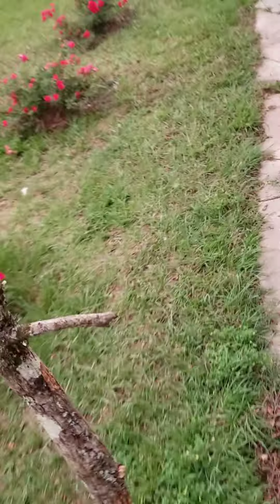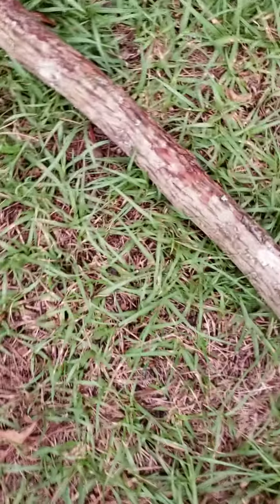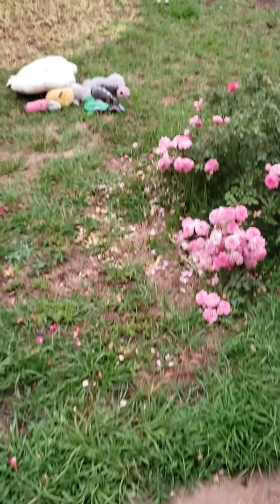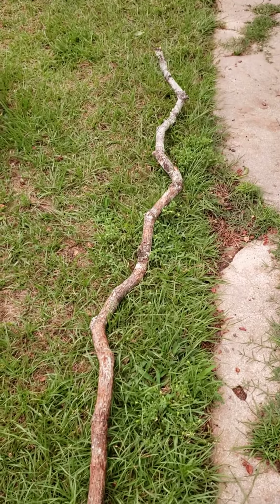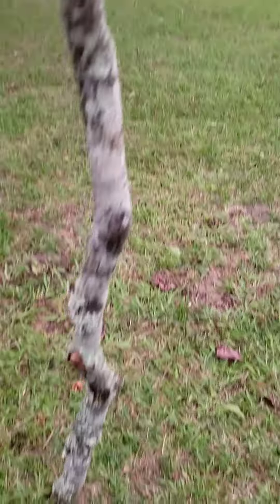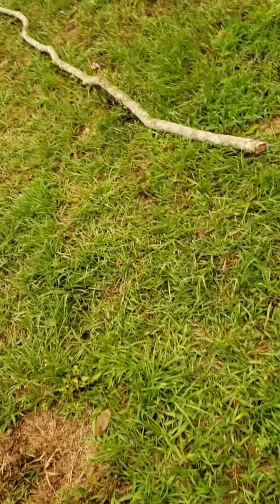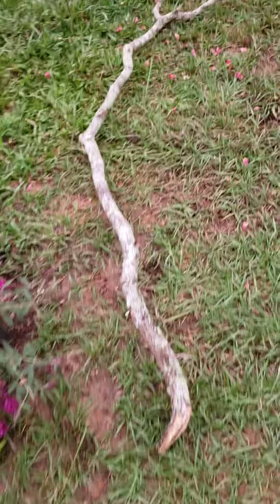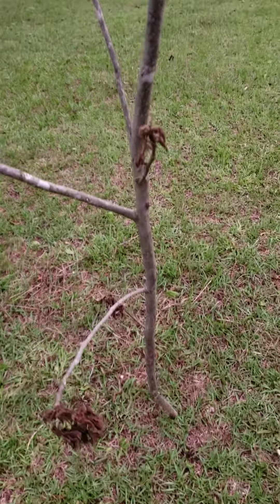Artsy Fartsy Pecan Stick Idea Part 1